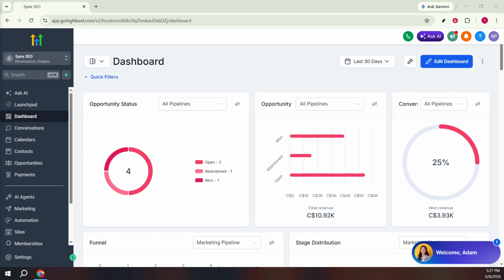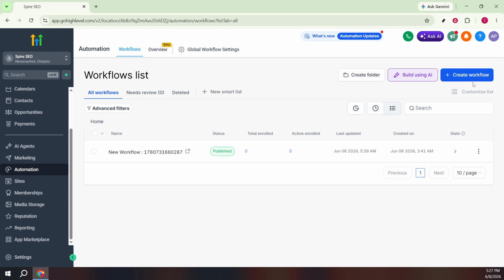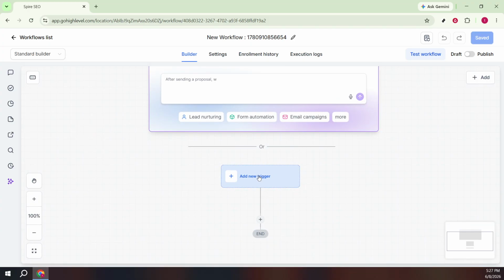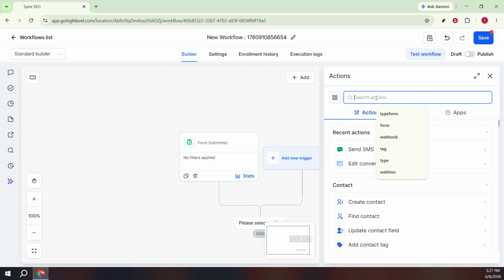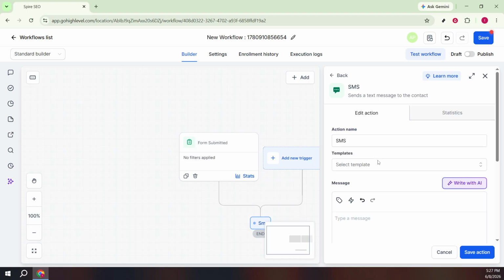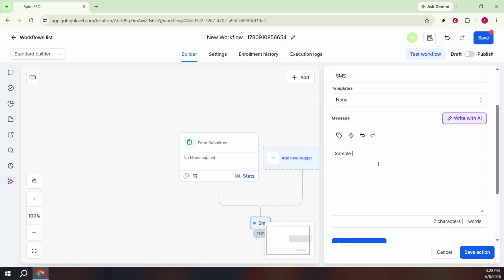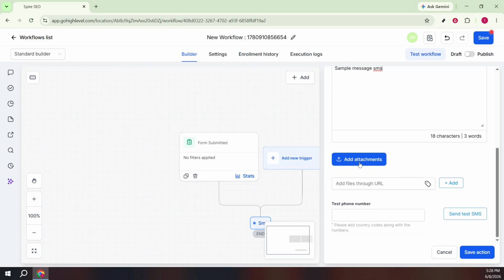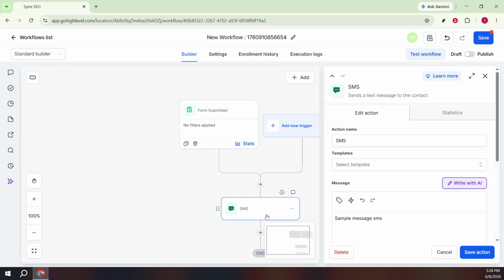How To Get A Text When New GoHighLevel Leads Come In [2026 Guide]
How To Get A Text When New GoHighLevel Leads Come In

In today's video, we cover How To Get A Text When New GoHighLevel Leads Come In, GoHighLevel New Lead SMS Notification Tutorial, Receive Text Alerts For New Leads In GoHighLevel, GoHighLevel For Beginners, Set Up Lead Notifications In GoHighLevel, GoHighLevel CRM Automation Guide, Get SMS Alerts When Leads Are Created, Configure Instant Lead Notifications GoHighLevel, Automate Team Alerts For New Prospects, GoHighLevel Workflow Notification Tutorial, Lead Management Automation Setup, GoHighLevel Tutorial 2026, Receive Real Time Lead Text Messages, Create SMS Notifications For Incoming Leads, Improve Lead Response Time With GoHighLevel Alerts